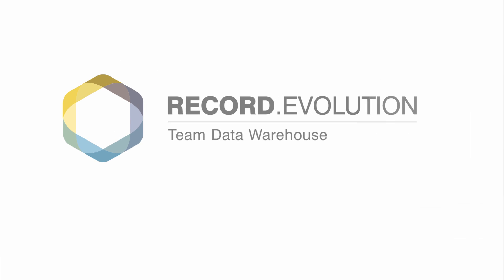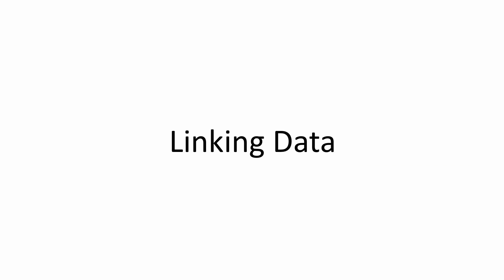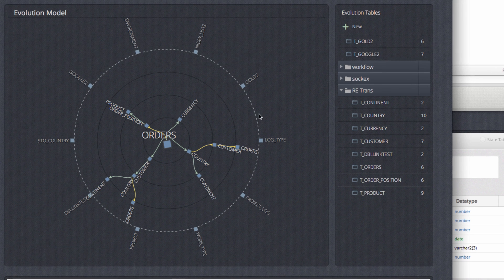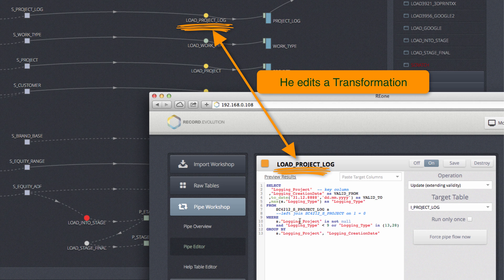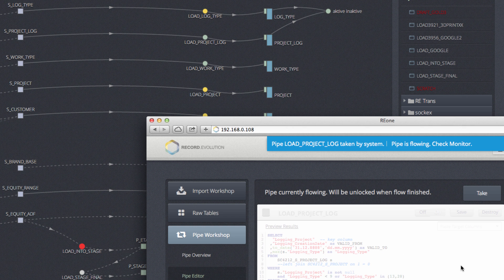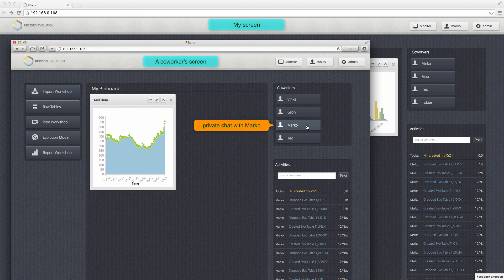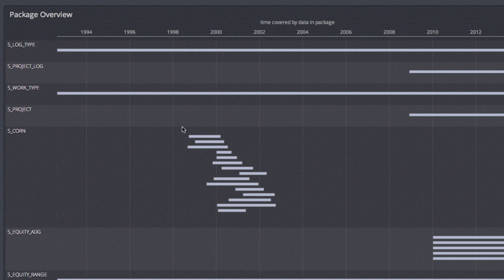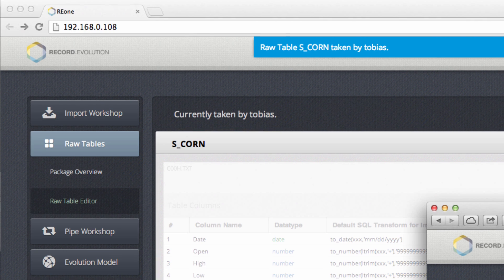Realtime Web Demo REone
Table of Contents:

00:02 - Data Pipes
01:08 - Data Model
01:39 - Linking Data
02:22 - Team Chat
03:05 - Collaboration
04:00 - Markierung